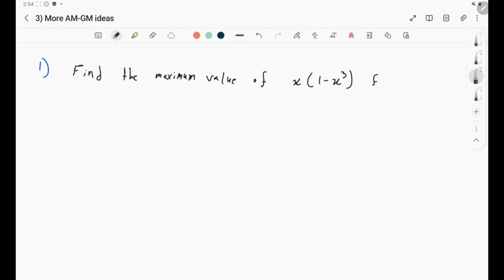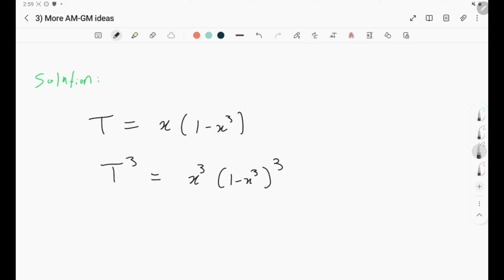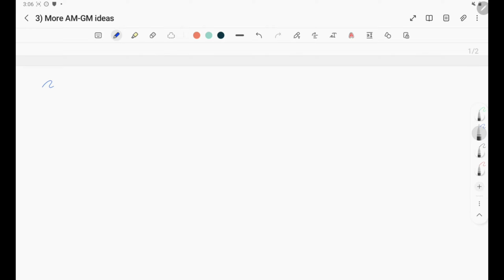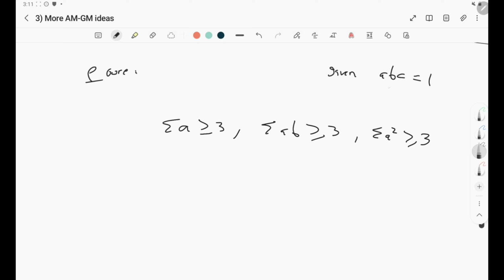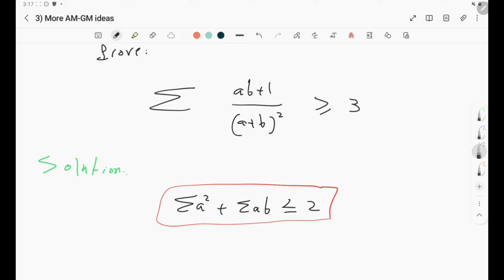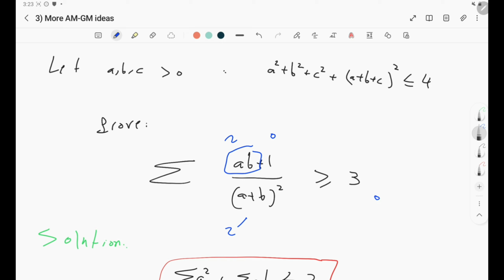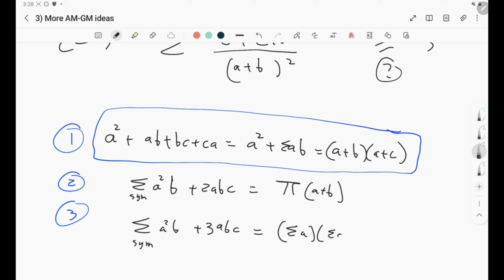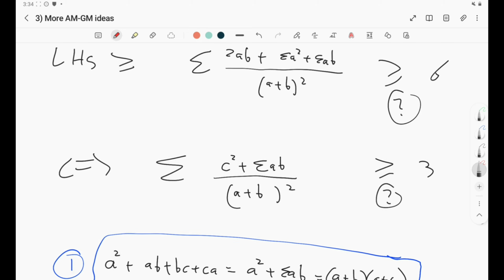Inequalities Tutorial #3 - More AM-GM ideas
In this video we continue with more ideas on AM-GM inequality, the ideas discussed include (Min/Max, Homogenization, important factorization formulae).